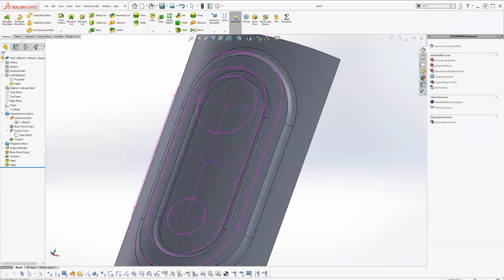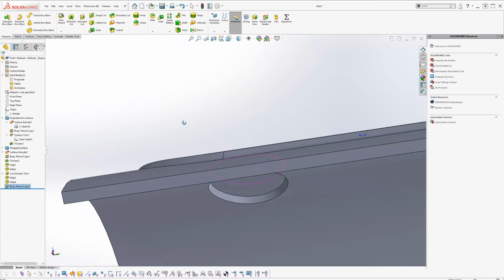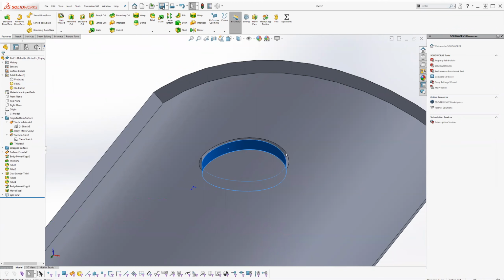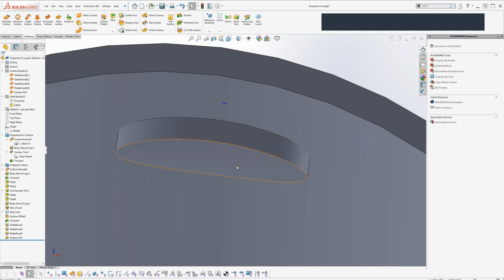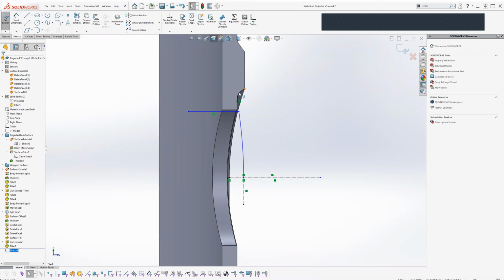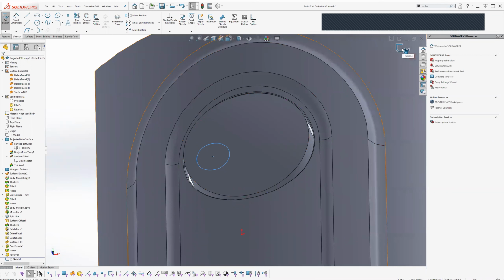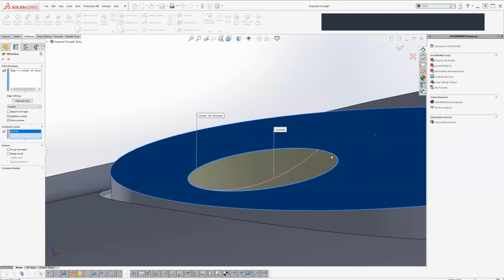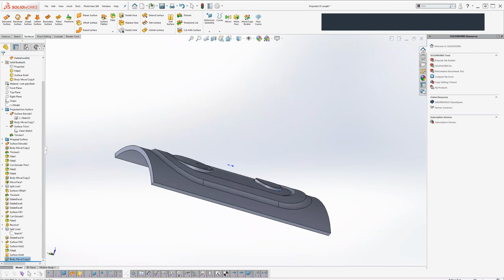Buttons and knobs PT3 - Solidworks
We continue with finishing this rounded interface with a button and a knob. We'll go over some body techniques, ergonomic considerations and how to control a fill with an arc.